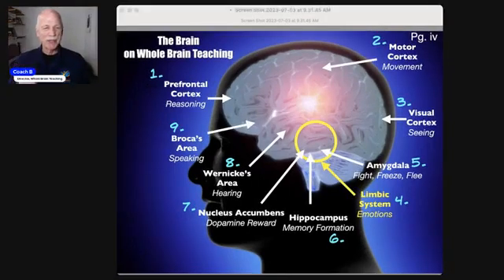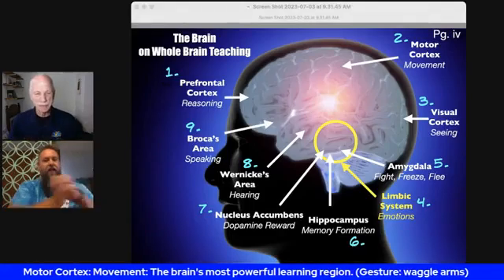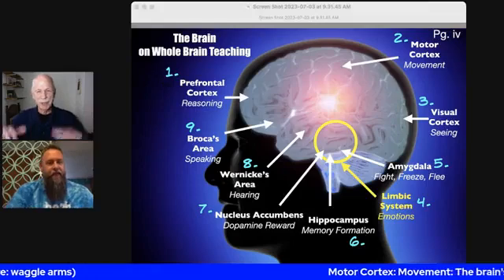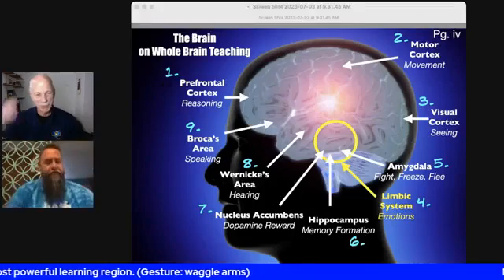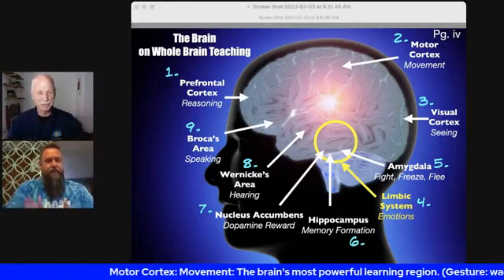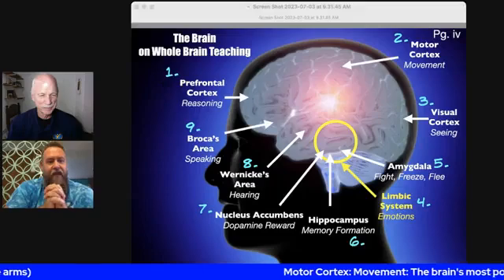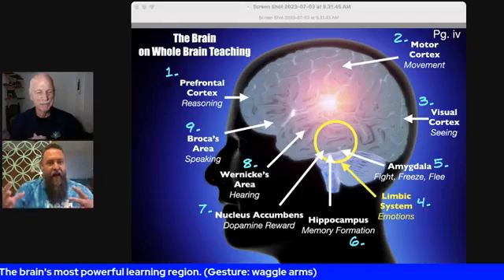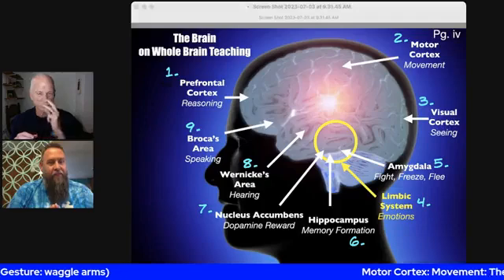Chapter 4 Part 1 The Brain on WBT Prefrontal, Motor, Visual Cortices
Unlock the brain's most powerful learning regions with the latest WBT strategies.